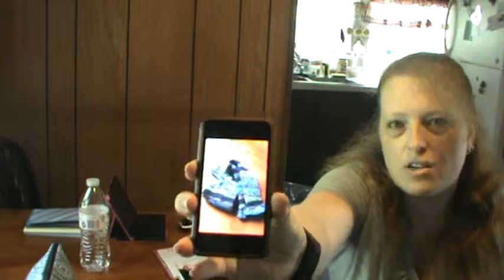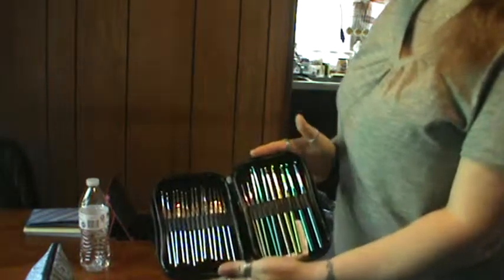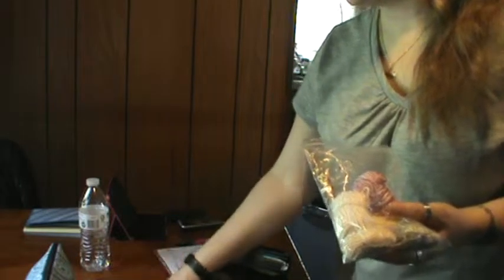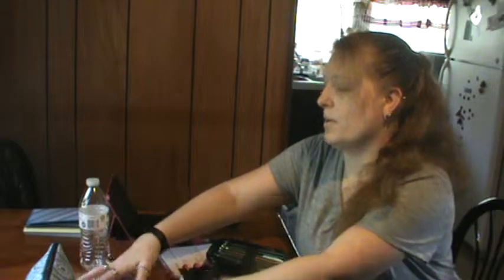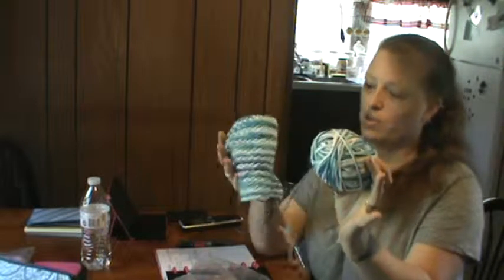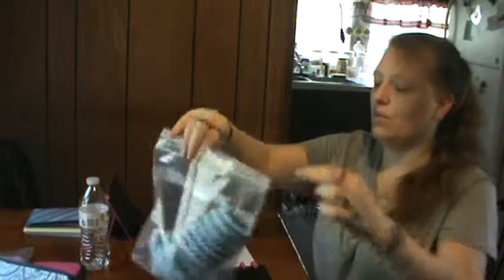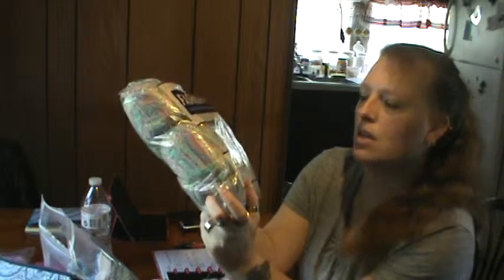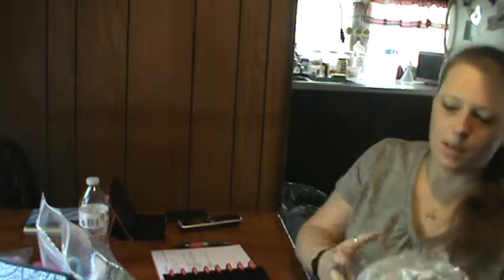Stashbuster Epi 8